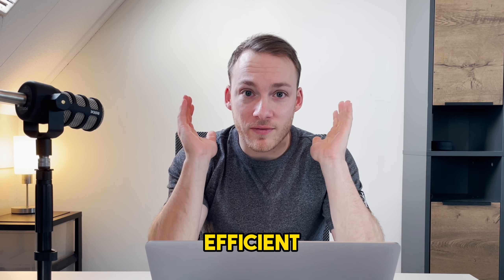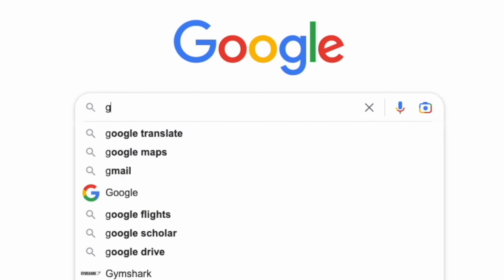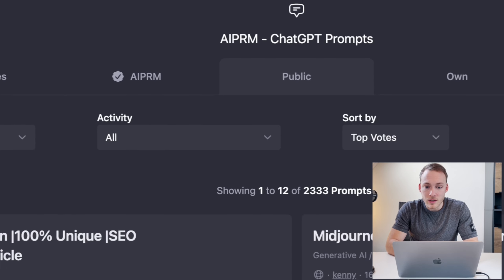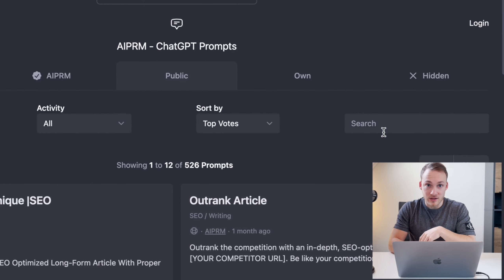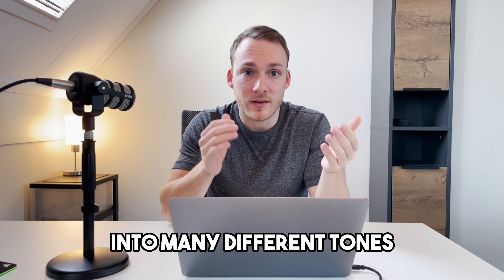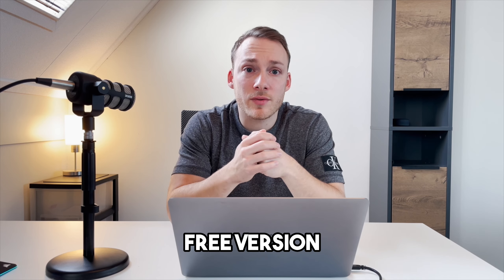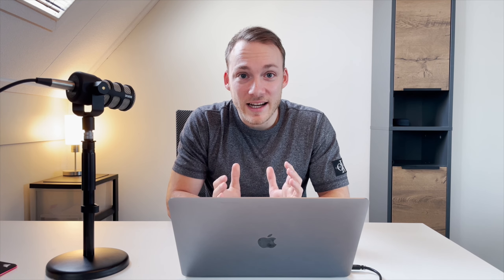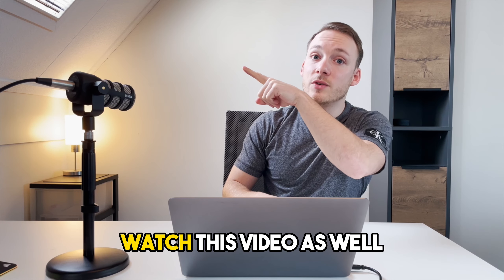Writing the Best Prompts for ChatGPT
Hey friends,
In this video I'm showing you how you can use this browser extension to write the best prompts for ChatGPT. The nice thing about it is that you don't have to write the prompt every single time. The application does it for you!

I also included a smart secret that reveals the prompts that are being used in the template so that you can edit them to your liking:) hehe thanks GPT.

How to use CHATGPT:
and create an account

💎Secret message:
Smile! You’re beautiful and talented:)

Chapters:
0:00 : Why should you use this extension?
0:29 : What is ChatGPT used for?
1:29 : Explanation of the chrome extension
1:40 : How to install
1:52 : Tour of the interface
3:07 : Demo of Content creation
4:32 : Free version vs subscription
4:53 : Free Simple Prompt hack
5:59 : Subscribe & Outro